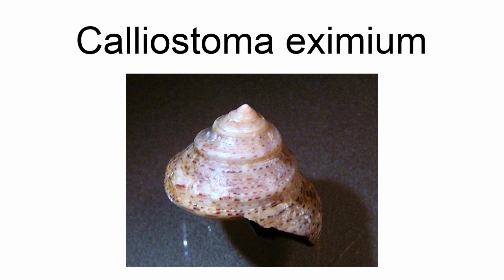Calliostoma Eximium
Calliostoma eximium is a species of sea snail, a marine gastropod mollusk in the family Calliostomatidae.